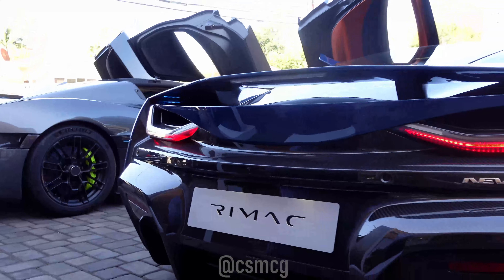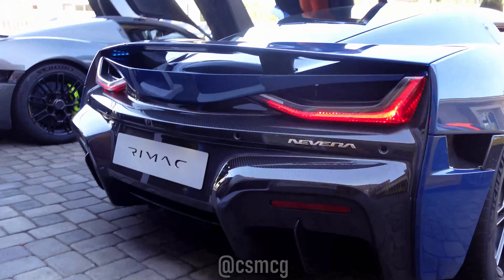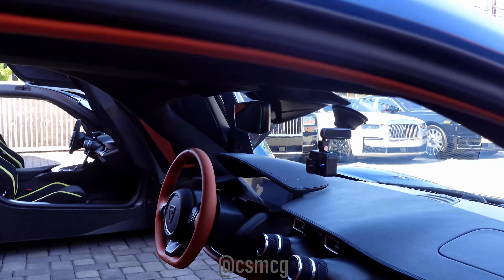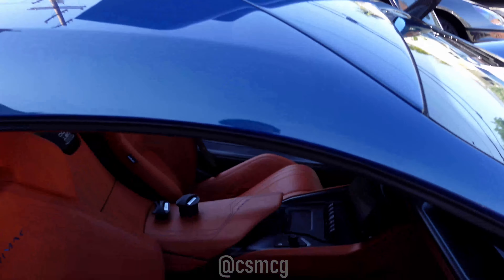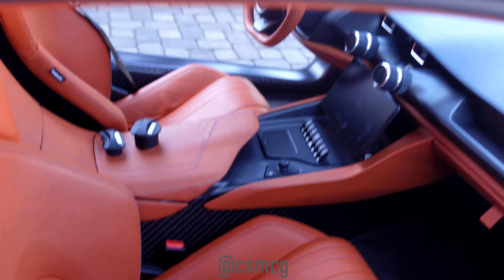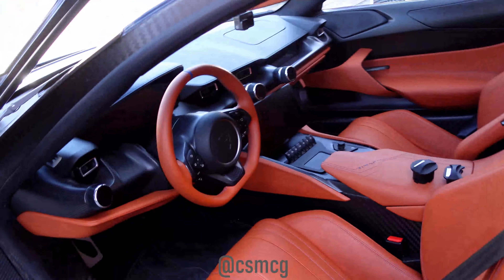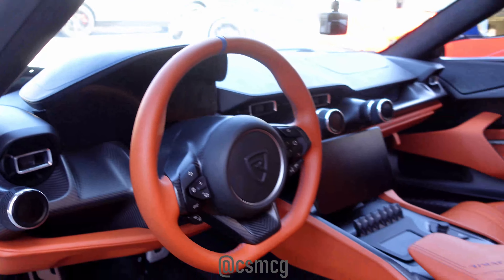Rimac Neveras spotted in Beverly Hills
Here at csmcg I post videos of cool cars I find around Los Angeles, Malibu, and Beverly Hills. Hope you enjoy my videos! -Cole